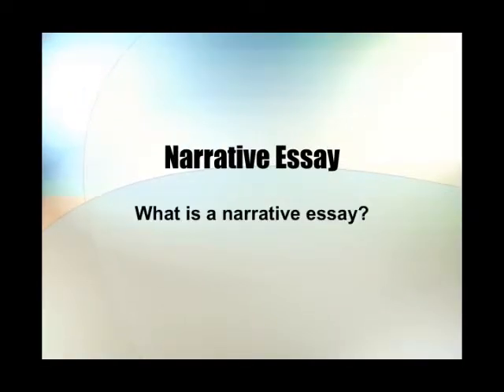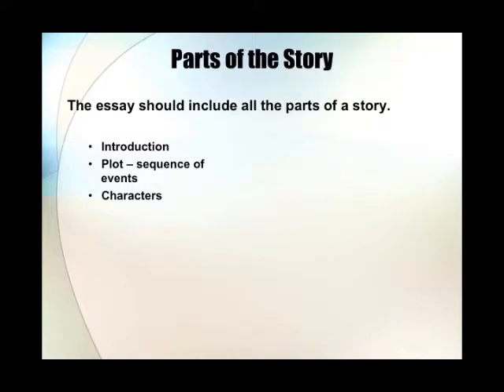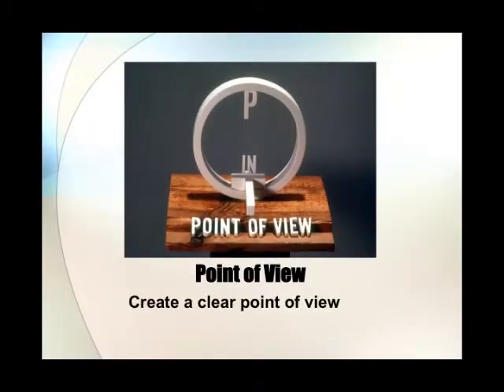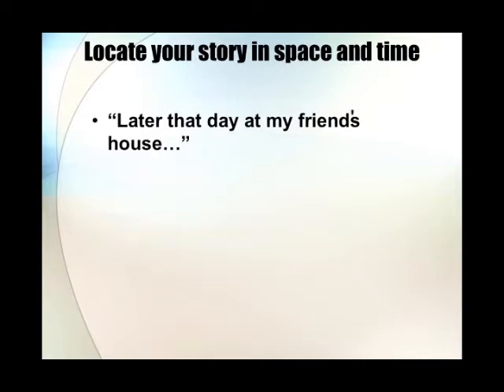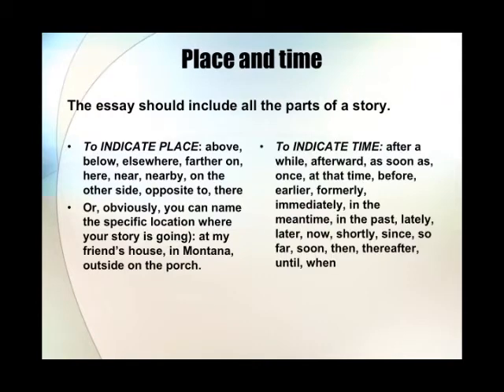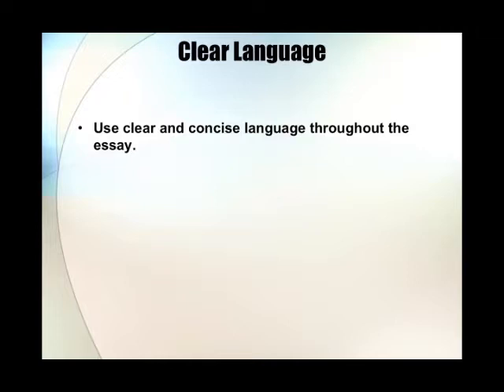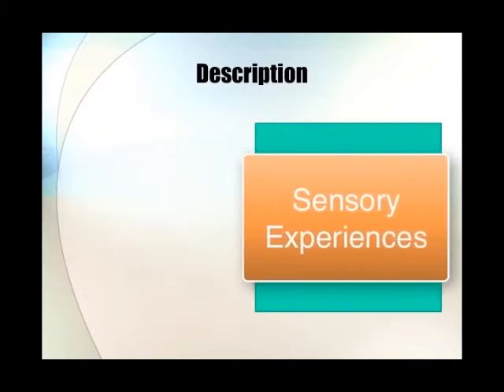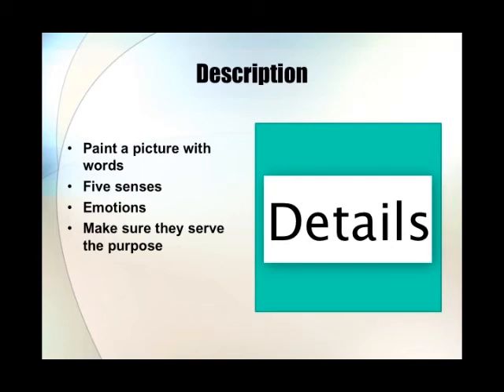Narrative Essay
Writing Center video discussing how to write narrative essays